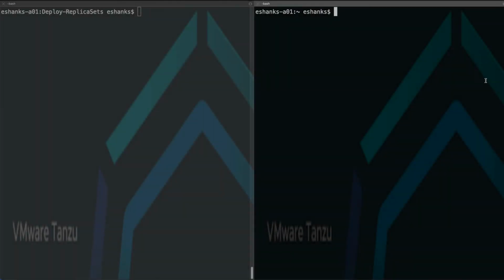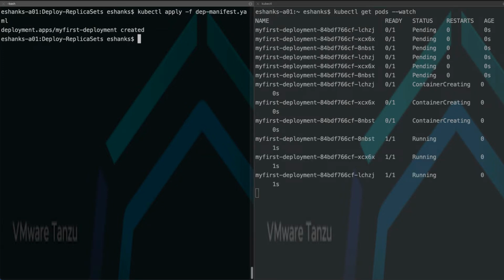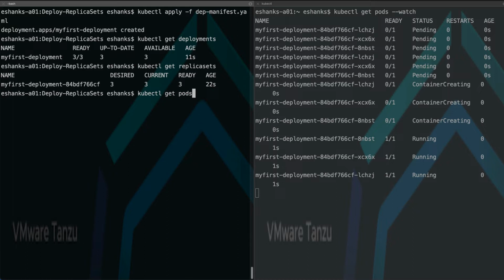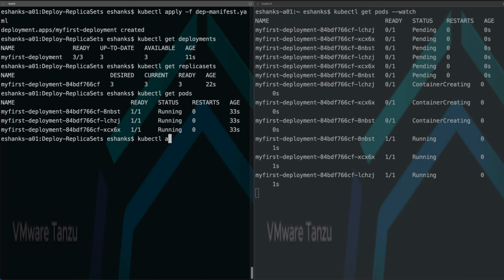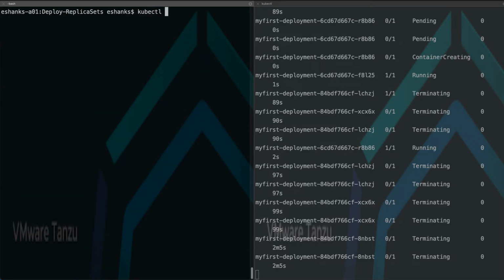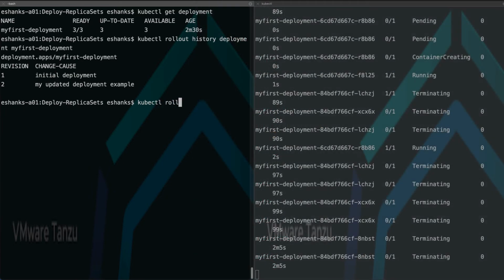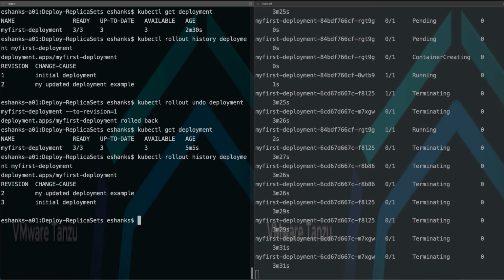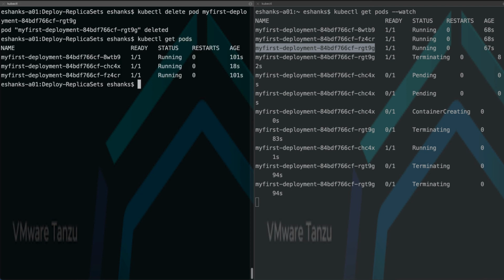Interacting with Deployments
Get first hand experience deploying pods by using Kubernetes Deployments.